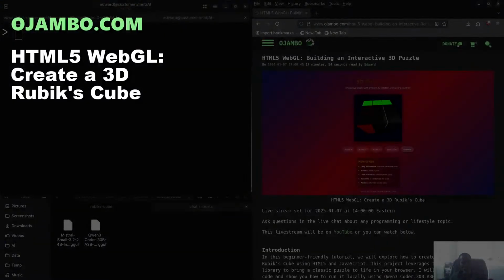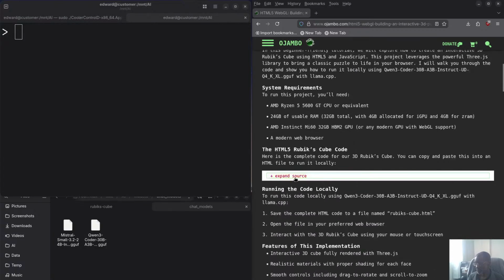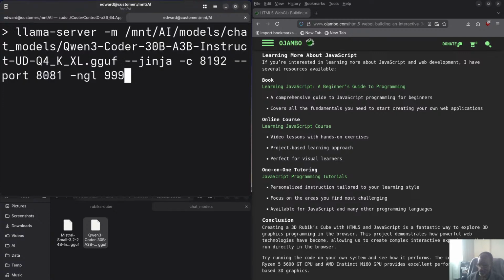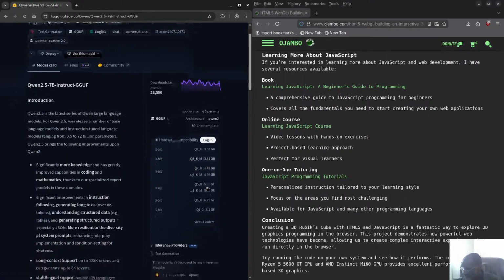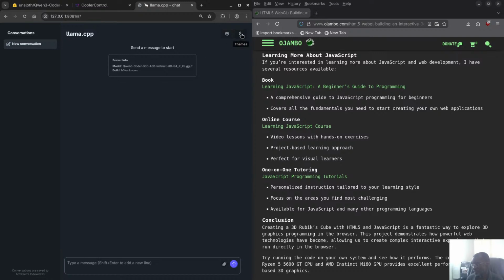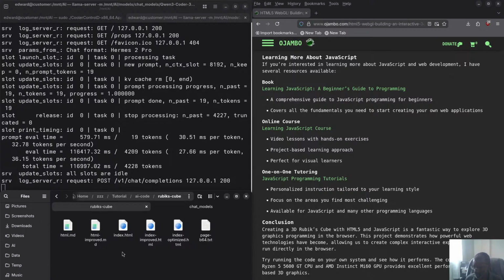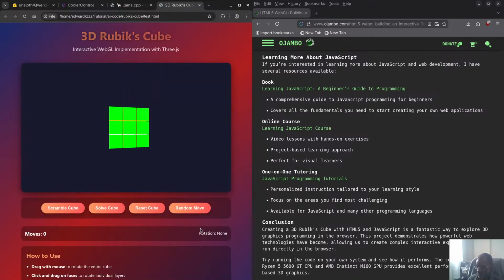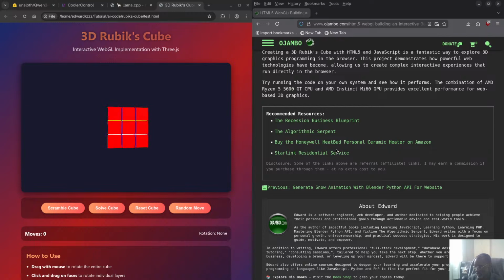Build a 3D Rubik's Cube in Your Browser - HTML5 & JavaScript Tutorial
🚀 Discover how to create an interactive 3D Rubik's Cube using HTML5, JavaScript, and WebGL! In this tutorial, we'll build a fully functional 3D puzzle that you can manipulate right in your browser. Perfect for beginners and experienced developers alike!

🔹 What you'll learn:
✔ How to use Three.js for 3D graphics
✔ Creating interactive 3D objects
✔ Implementing rotation controls
✔ Building responsive web applications

🔗 Follow for more web development tutorials!